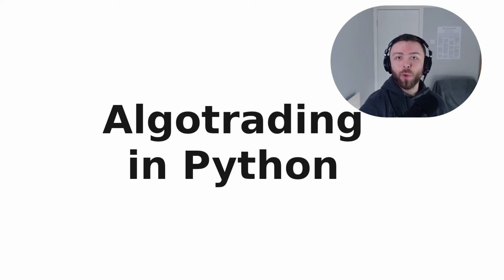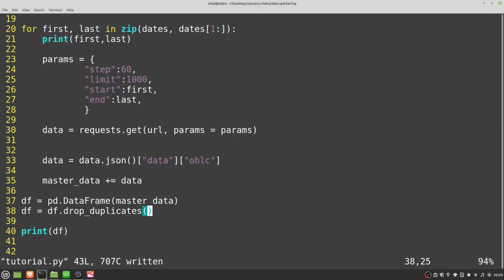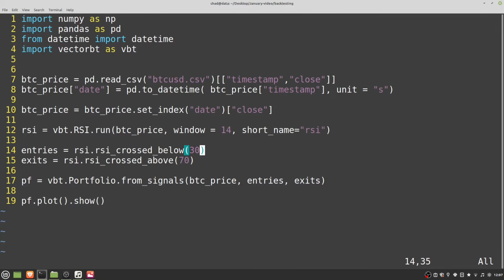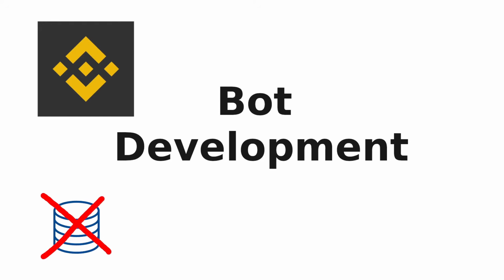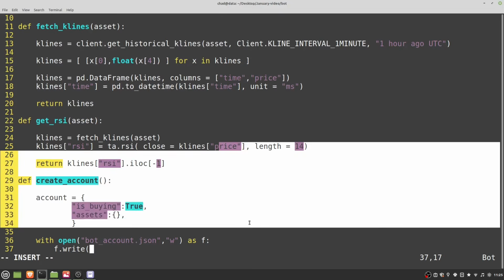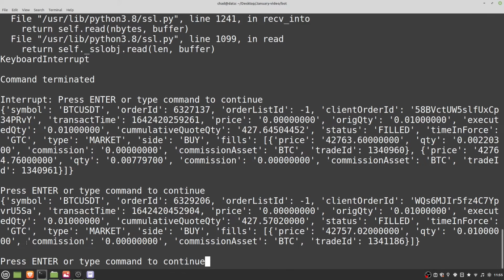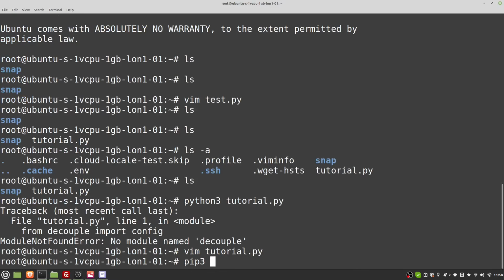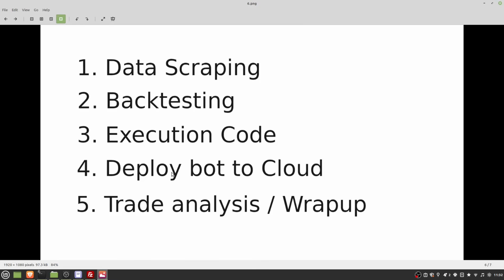AlgoTrading For Beginners - Full Course in Python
Learn how to get started with algorithmic trading with this free course in Python. We'll be covering how to gather historical candlestick data, how to backtest your strategies, how to execute trades automatically, and how to analyse your trades.

🧠 You will learn how to:
⌨️ Scrape historical crypto price data from the Bitstamp Exchange
⌨️ Backtest your strategies and visualise historical performance with
      VectorBT
⌨️ Automatically place trades on the Binance testnet
⌨️ How to deploy your code to the cloud for 100% uptime on Digital Ocean
⌨️ Analyse your trade performance

⏱️ Timestamps:
(00:00:00) Course Introduction
(00:03:31) Historical Data Scraping from Bitstamp
(00:27:11) Backtesting with VectorBt
(01:03:33) Building our crypto trading bot using the Binance API
(01:55:52) How to deploy your trading bot to the cloud ( Digital Ocean)
(02:15:01) Trade Analysis / Wrapup